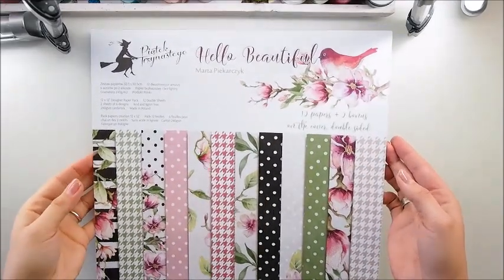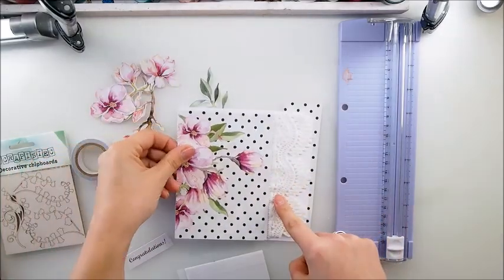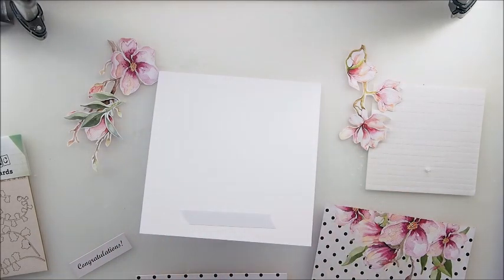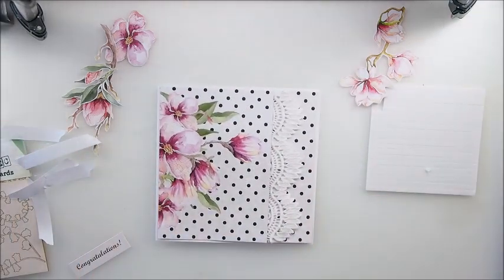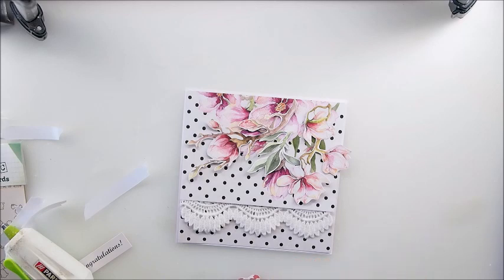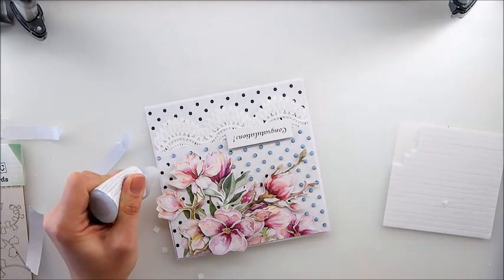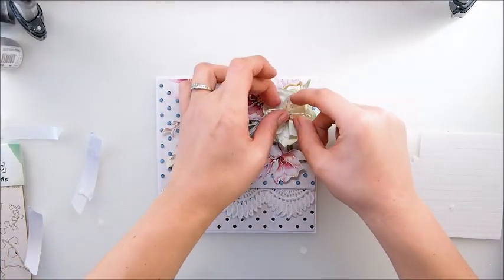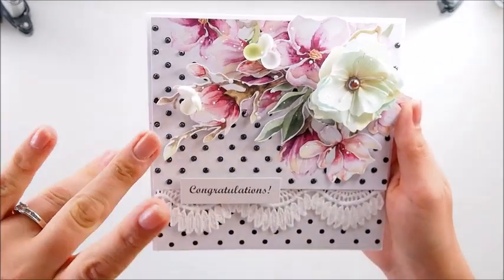Less is more, simple Cardmaking Tutorial ♡ Maremi's Small Art ♡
Maremi New Papers

Maremi's Stencils:

Maremi's Stickers:

My online mixed media Heart Class+Kit:

My online mixed media Birdie Class+Kit:

To buy my stencils & stickers:

Hugs, kisses and smiles, Marta xx